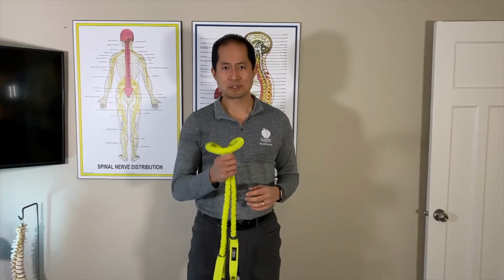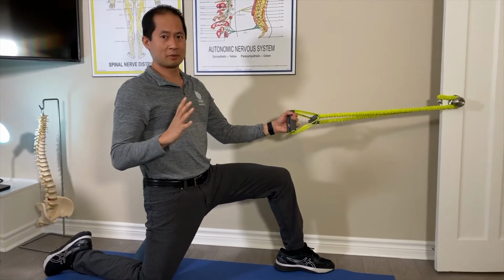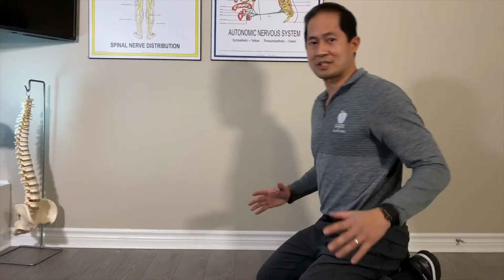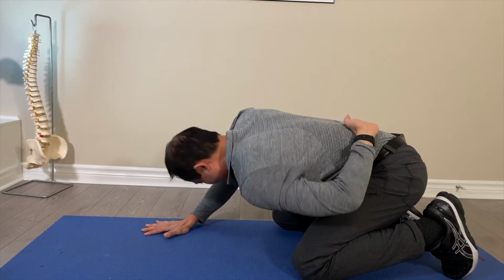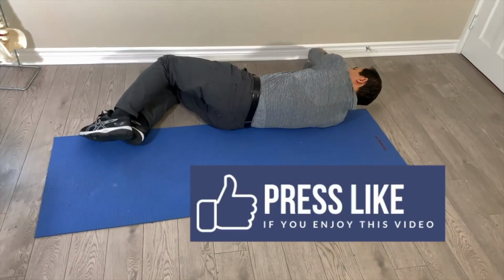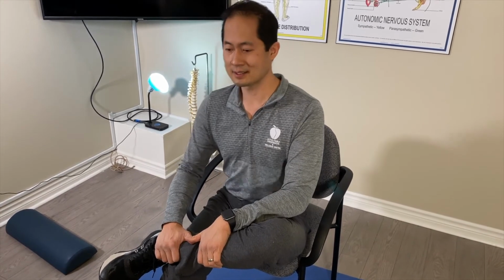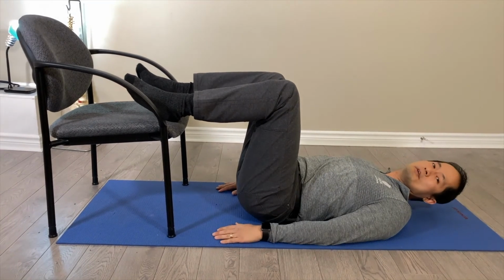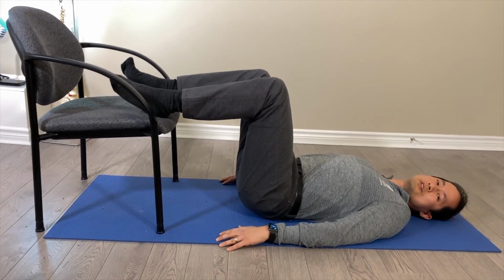5 Best Posture Exercises | Mississauga Chiropractor Dr Suharto Ongko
5 Best Posture Exercises | Mississauga Chiropractor Dr Suharto Ongko

Want to learn how to fix bad posture? Bad posture exercises are an effective way to improve your posture. How to fix poor posture? Follow these exercises that focus on not just your upper body posture, but also the lower body. Fix bad posture by using these exercises on a regular basis to get the best results. Posture exercises and posture stretches are an effective way to correct bad posture. Exercises to improve posture must be followed properly and with consultation with a health care provider, especially your Chiropractor.

Any questions you have, leave them in the comment section below.

Active Family Chiropractic & Wellness Centre
80 Queen St S
Mississauga, ON L5M 1K4

The Active Family Chiropractic and Wellness Centre has been serving Mississauga residents since 1999 with chiropractic care, registered massage therapy and chiropody.  Our Mississauga chiropractors strive to bring you the best that chiropractic has to offer.

comments do not contain all information available regarding the subjects
addressed in this channel/videos/replies to comments. This channel/videos /replies to comments have not been created to be specific to any individual’s needs.
Every effort has been made to make this channel/videos/replies to comments as
accurate as possible. However, there may be typographical and/or content errors
or omissions. This channel/videos/replies to comments may contain information
that is out-of-date, inaccurate or inapplicable. The creator has and shall have, no
liability or responsibility whatsoever to any person or entity regarding any matter
related to this channel / videos / replies to comments and / or its contents,
including without limiting the generality of the foregoing, any loss or damage
incurred, or alleged to have been incurred, directly or indirectly, in relation to the
information, or application or non-application of the information, contained in this
channel/videos/replies to comments.